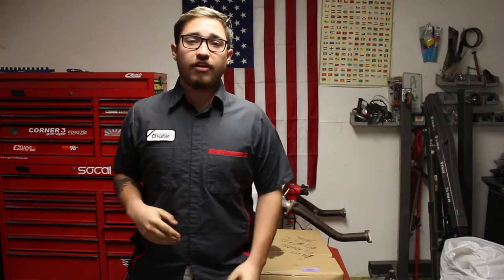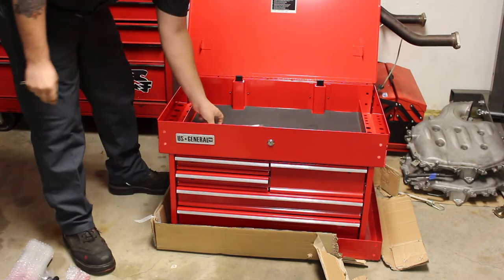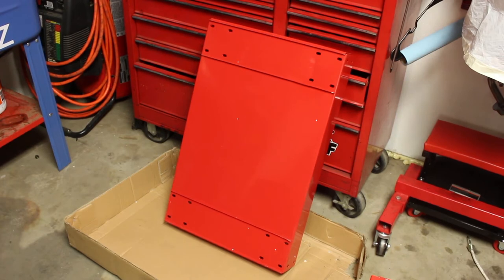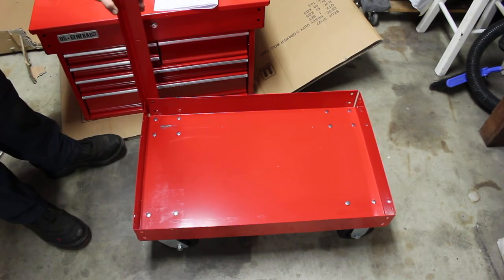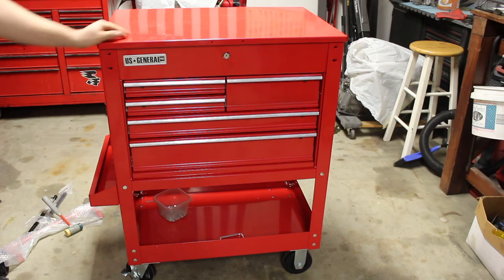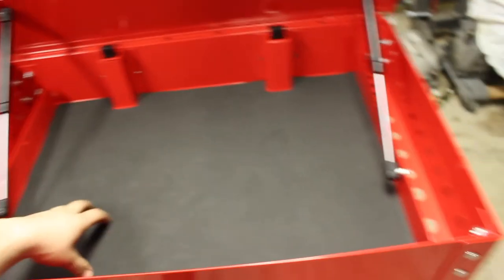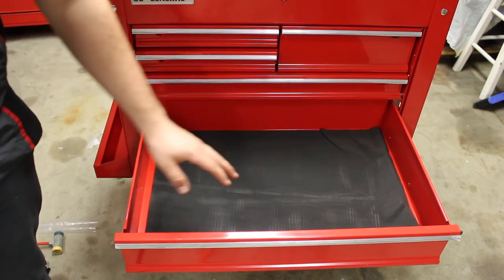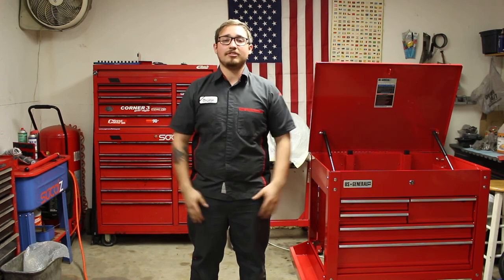Harbor Freight 5 Drawer Tool Cart Assembly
I Christian owner of this channel assume no liability for property damage or injury incurred as a result of any of the information contained in this video. I recommend safe practices when working with power tools, lubricants, hand tools, lifting tools, jack stands, electrical equipment, chemicals or any other tools or equipment seen or implied in this video.  Due to factors beyond my control, no information contained in this video shall create any express or implied warranty or guarantee of any particular result.  Any injury, damage or loss that may result from improper use of these tools, equipment, or the information contained in this video is the sole responsibility of the user and not me and my Channel.